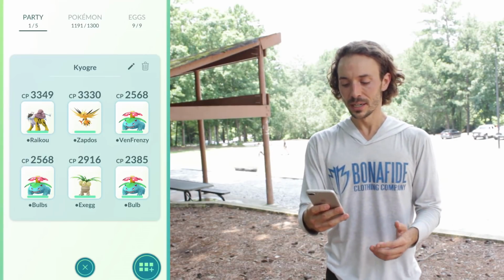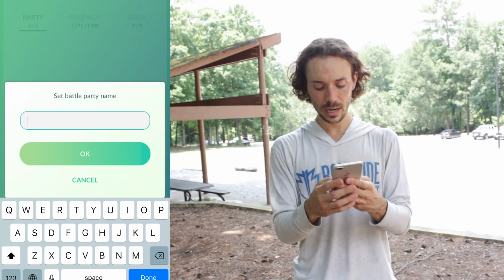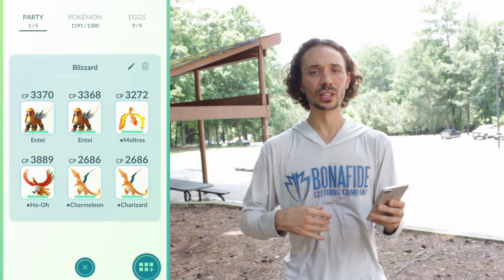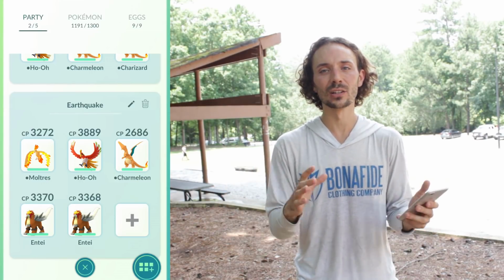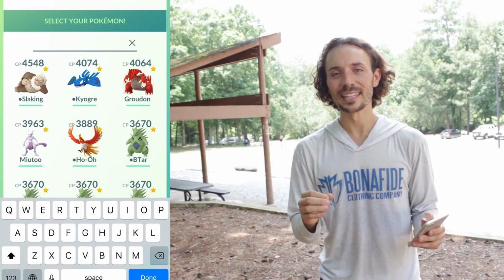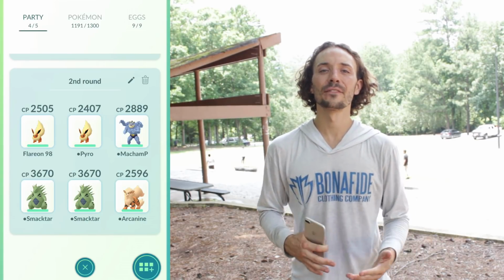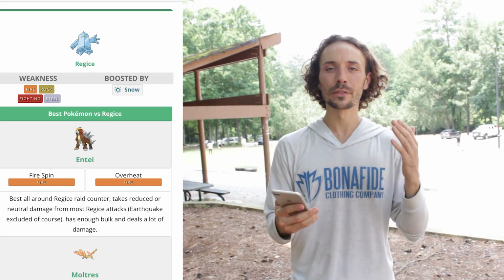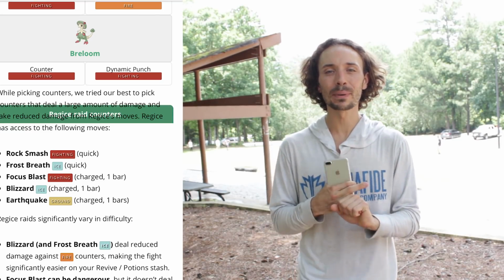TOP 3 BEST REGICE BATTLE PARTIES! BEAT HIM EASIER and FASTER with THIS BATTLE PARTY!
How to set up the best raid battle party for Regice in pokemon go!

Billy covers what the pokemon go battle party suggestions are based on the pokemon selector. We want to know what is in pokemon go the best battle party for Regice. Depending upon what moveset he gets, we will want to select different pokemon in pokemon go. So we will cover the top battle party tips and ideas that will help you get more raid battle damage while fighting legendary pokemon like Regice.

Regice in Pokemon GO. How do we catch Regice and most importantly, Pokemon Go Regice How To Video for Pokemon Go to Hit Excellent Throws Every time.

Regice in Pokemon Go has a release date of June 21, 2018. Regice is a strong ice type pokemon and catching him is going to be crucial in pokemon go. Regice is part of the pokemon go regirock and pokemon go registeel trio in pokemon go. Each of these has different counters based on their typing.

In this video Billy will show you, How To Throw Excellent Throws Every time to Increase Catch Rates for Regice in Pokemon Go. We will learn how to throw the ball, set the ball to keep it consistently excellent and where the best place to release the poke ball is in order to hit excellent throws to increase chances to catch the raid bosses.

Regice location in Pokemon go is strictly as a legendary tier 5 Pokemon raid boss who is only available for a limited time. So lets make the best of this by catching more through excellent throw strategies.

The key to catching legendary pokemon is consistent excellent throws… Can you throw them everytime?

We will cover:
-How to make sure you can throw excellent throws every time
-Why you must learn to set the poke ball before throwing
-How throwing excellent throws increase your chance of catching pokemon
-When Hitting Excellent Curve Ball throws for Regice in Pokemon Go your catch rate goes 23.59%

Regice 100 percent IV in pokemon go can be caught at CP 1764 without weather boost under normal weather conditions and in snowy weather conditions can be caught at 2205. Regice max CP is 3087. He is the second highest cp ice pokemon we have in Pokemon Go.

More information and information featured in this video can be found at and about pokemon go Regice raid counters can be found at Pokemon go Hub

Shiny Regice Pokemon Go Release Date is June 21, 2018.

Regice pokemon go counters are great to know when battling in pokemon GO. His counters depend on his move with fire type pokemon, fighting type pokemon and rock type pokemon are great against Regice.

Regice pokemon go moveset includes blizzard, earthquake and focus blast for his charge moves and frost breathe and rock smash for his quick moves. When Regice pokemon go gets blizzard, it is highly advisable to use fire type pokemon since majority of fire are very strong against pure ice type pokemon. The strongest pokemon is Entei because Regice pokemon go weaknesses include fire.

Entei with fire spin and overheat is the best pokemon to use.

Moltres is another great fire and flying pokemon to use against Regice.

You can also use charizard, ho-oh, machamp with fighting moves and heracross with fighting moves.

The best moveset for Regice includes frost breathe and blizzard but blizzard.

You will need an average pokemon go party size of 4 level 40 players to defeat him.
Regice Pokemon Go is a great pokemon to have, make sure YOU know How to Catch Regice in Pokemon Go.

Official Pokemon Go Post:

Trainers,
Pokémon’s legendary year continues with three Legendary Pokémon originally discovered in the Hoenn region harnessing their power to take over Raid Battles in Pokémon GO, starting with Regice on June 21!
Regice, the Iceberg Pokémon, has awakened from its slumber and will be the first to appear in Raid Battles across the world until July 19. This Ice-type Legendary Pokémon has a strong defense, but is weak to Fire-, Fighting-, Rock-, and Steel-type attacks.
The presence of this defensive powerhouse kicks off a summer of earth-shattering events, as Regirock and Registeel will also roar into Gyms worldwide!
Don’t miss this chance to catch this Legendary Pokémon before it returns to another long slumber! Stay safe, and happy exploring!

—The Pokémon GO team

Pokémon GO is an augmented-reality game based on the Pokémon series developered by Niantic and Distributed by Nintendo. Pokémon go is scheduled for release in 2016 for iOS and Android and is released in selected countries for the Pokémon Go Beta.